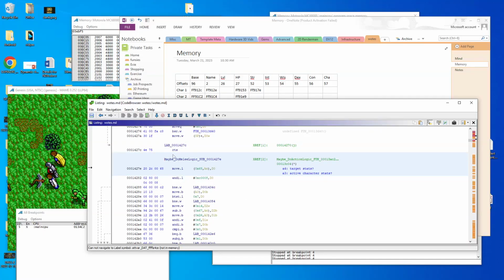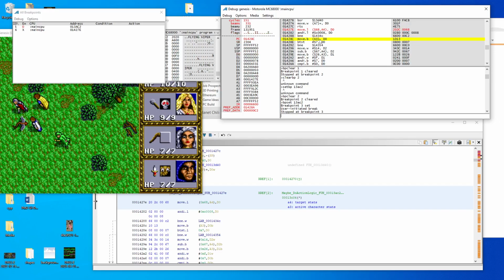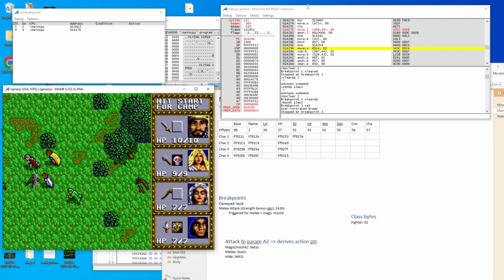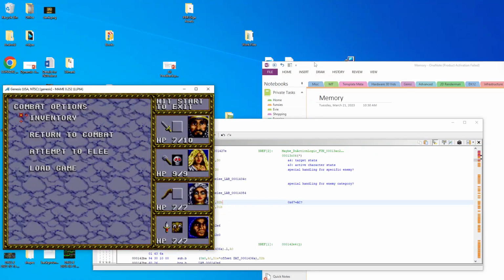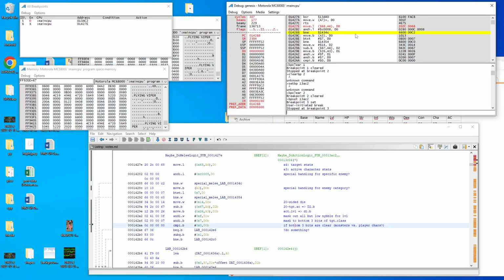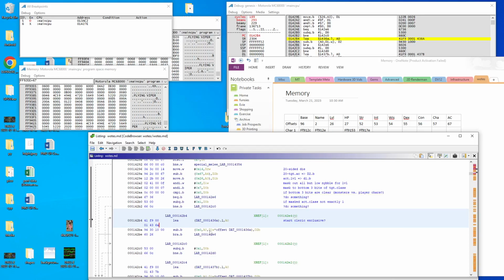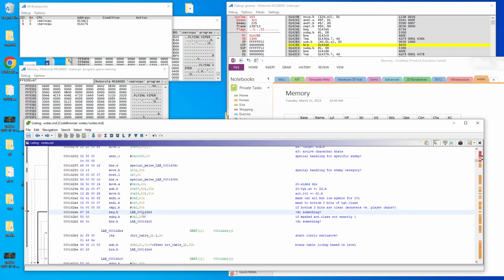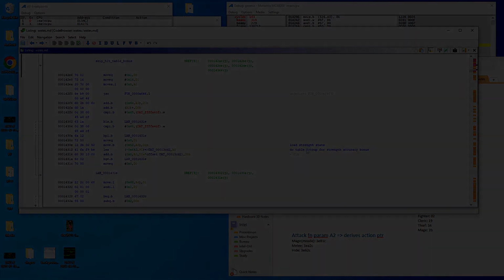THAC0 - ROM Hacking Genesis [Warriors of the Eternal Sun] 4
NSA has joined the chat.